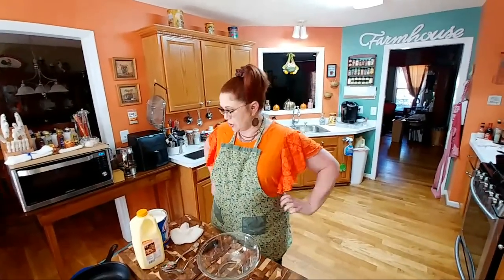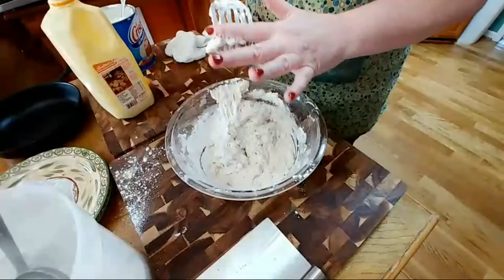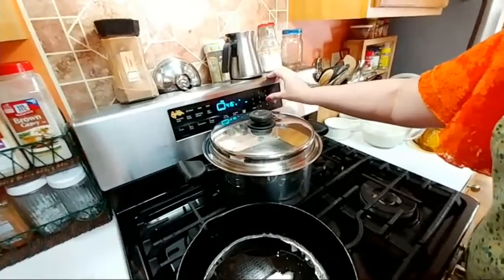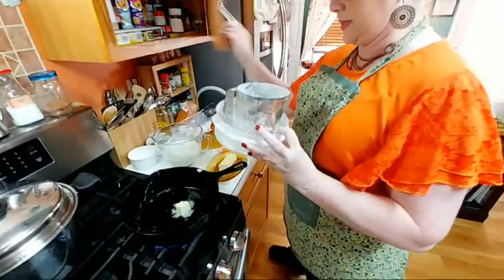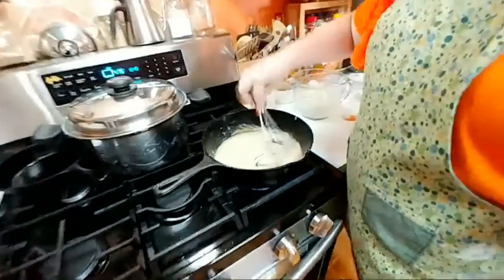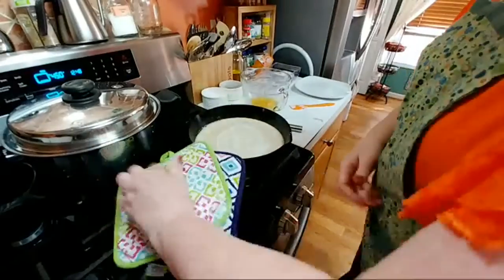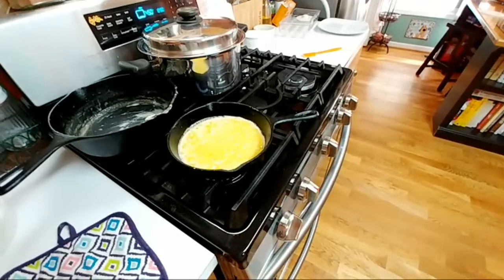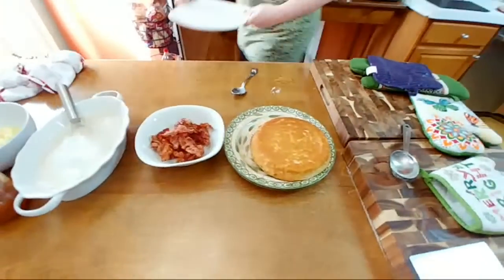Old Fashioned Hoecake Breakfast, It's an Iron Skillet Biscuit Y'all!